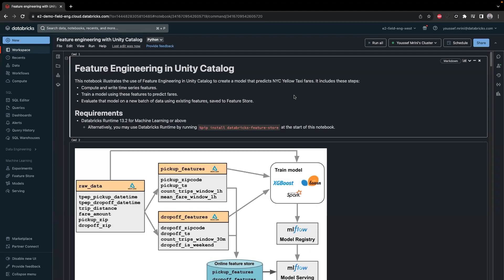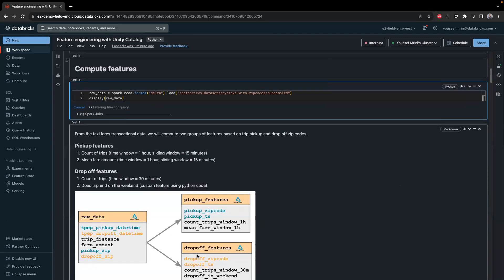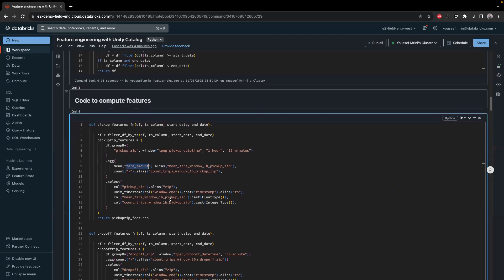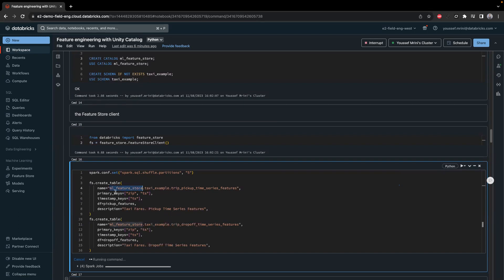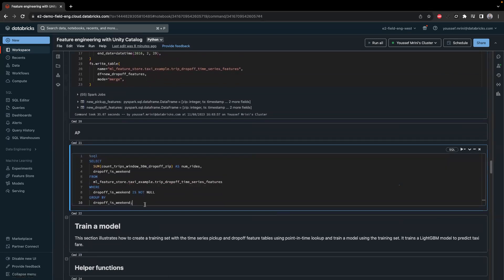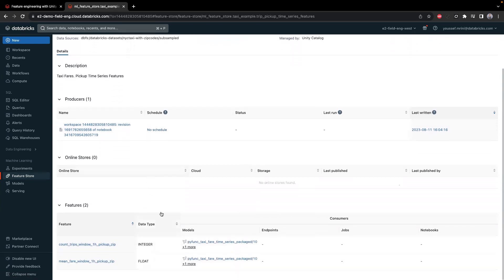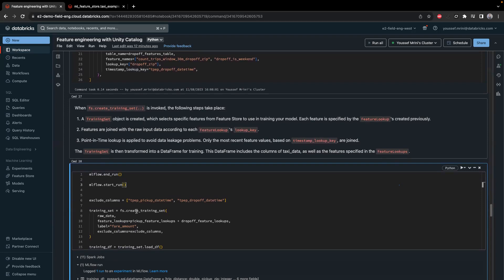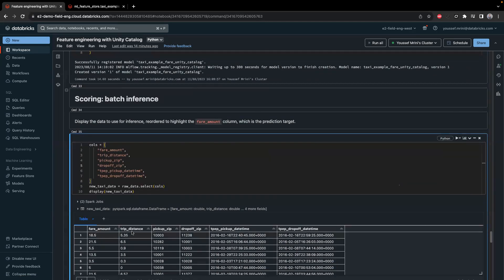Getting Started with Feature Engineering on Unity Catalog ( Feature Store)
Chapters
 • 0:00 - Introduction to Databricks Feature Store with Unity Catalog Integration
• 1:00 - Data Preparation and Feature Engineering Logic
• 2:30 - Creating and Managing Feature Store Tables
• 4:00 - Training Models with Feature Lookup and Point-in-Time Correctness
• 5:30 - Model Logging, Batch Inference, and Monitoring